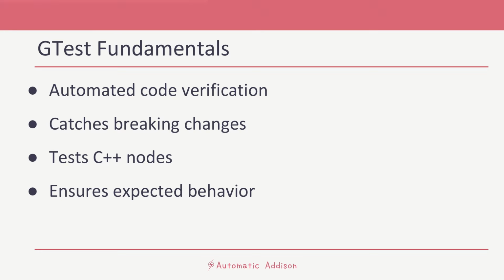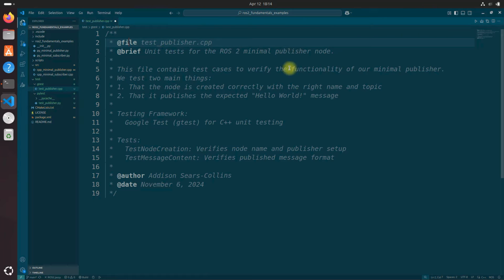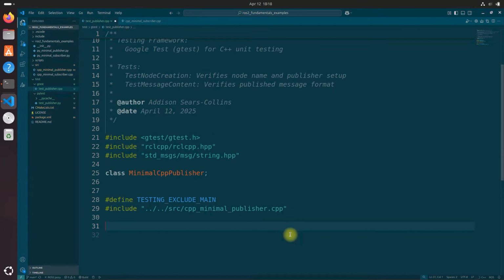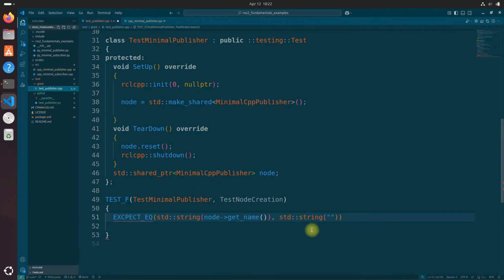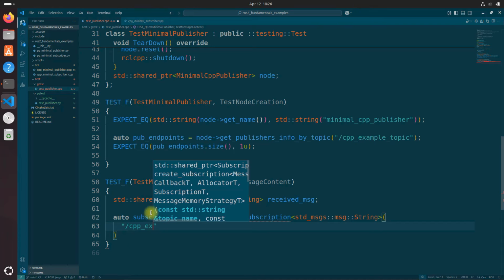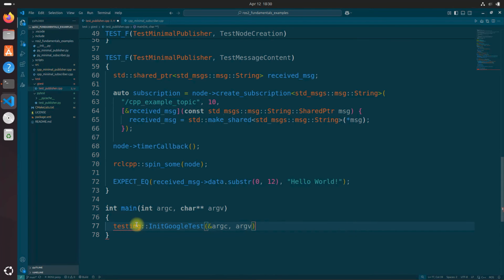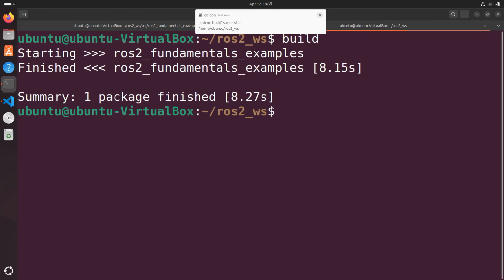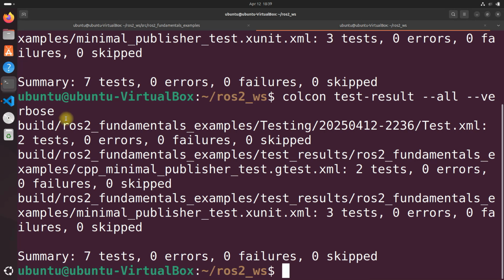How to Create Unit Tests with GTest - ROS 2 Jazzy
In this video, I'll walk you through how to create unit tests for your ROS 2 project using GTest step by step. GTest (GoogleTest) is Google’s C++ testing framework and is a vital tool for ensuring the reliability and maintainability of your C++ ROS 2 nodes. This tutorial will guide you through writing, configuring, and running unit tests for your ROS 2 publisher node.

What You'll Learn:
0:00 Introduction
0:27 Why Use GTest
1:18 Create the Unit Test
20:25 Edit the C++ Publisher
21:30 Edit CMakeLists.txt
23:22 Edit package.xml
23:50 Build and Run

By the end of this tutorial, you’ll understand how to set up GTest for ROS 2, write meaningful C++ tests, and integrate them into the ROS 2 build and testing workflow.